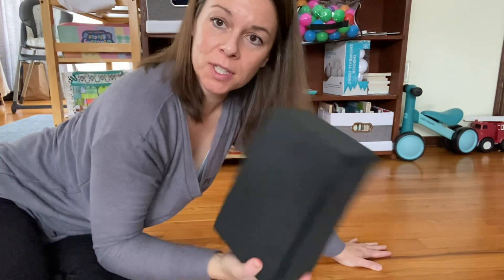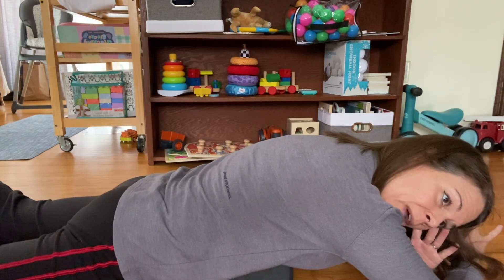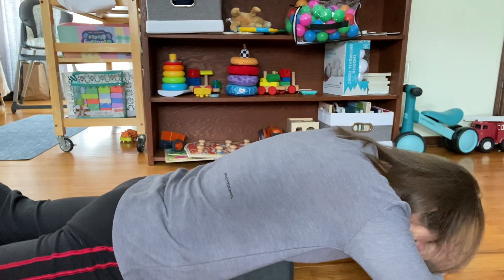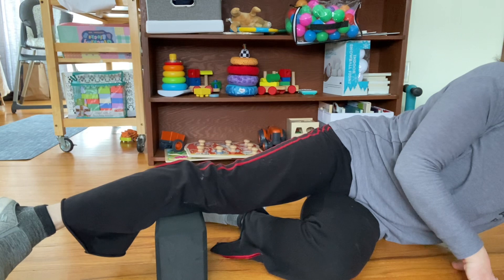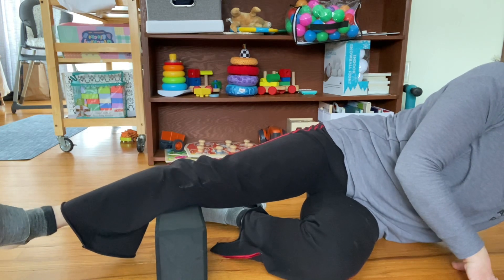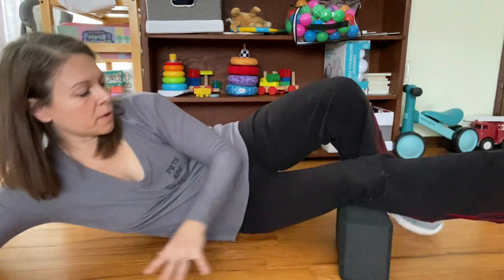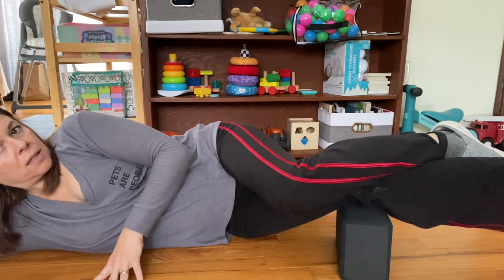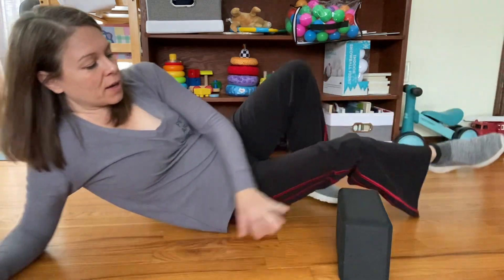Knee pain relief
Using a block to release knee tension